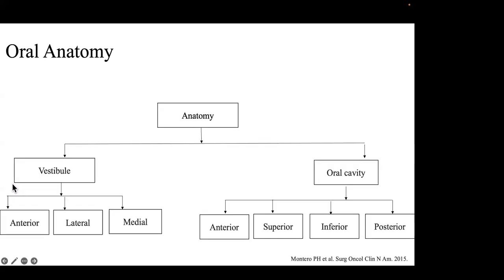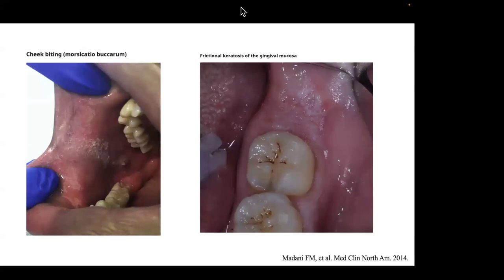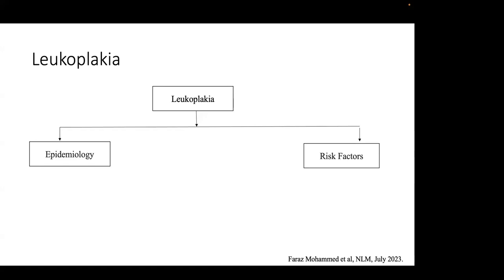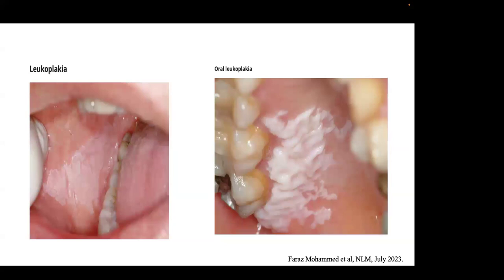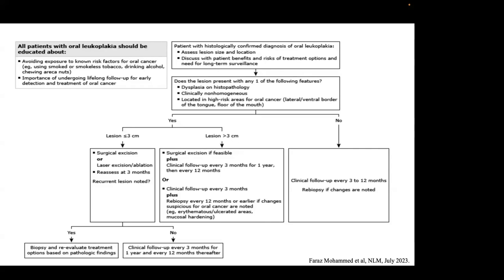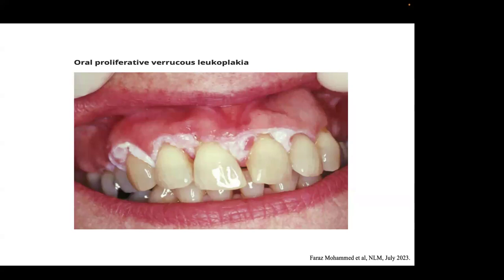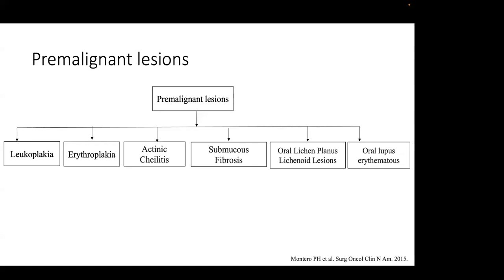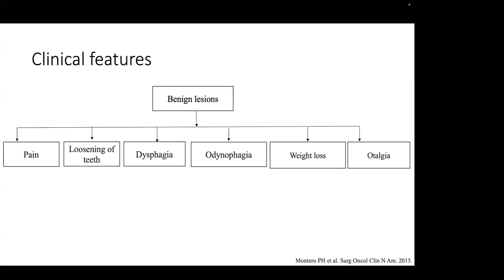Oral malignancies 1 Einass Jyothsna 241008